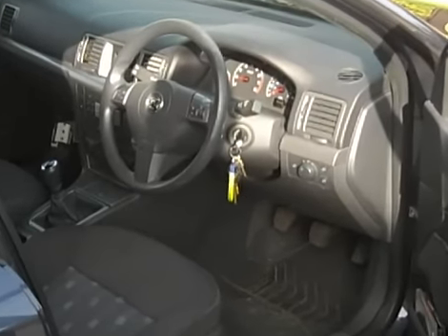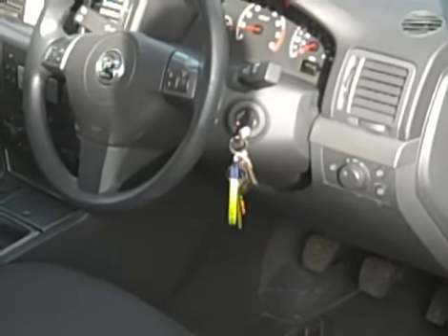Winter driving tips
Sergeant Pete Jell talks about how to adapt your driving in wintry weather.